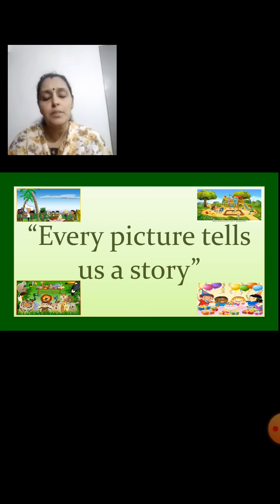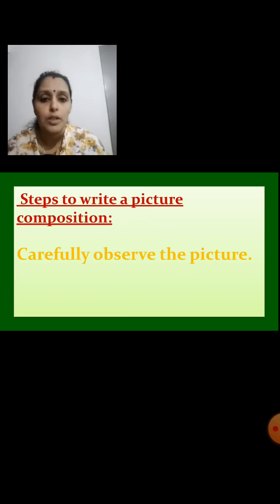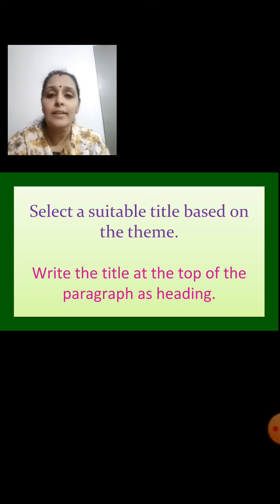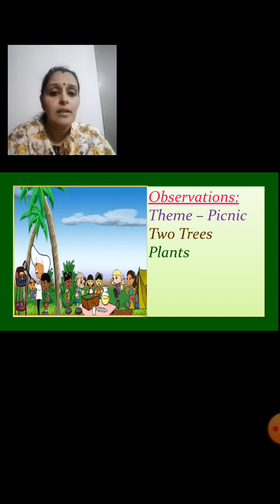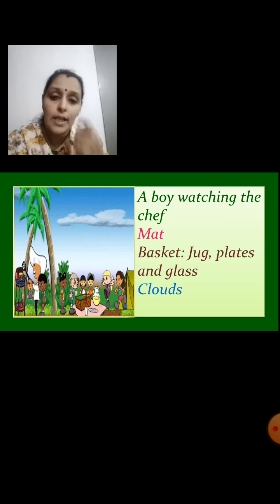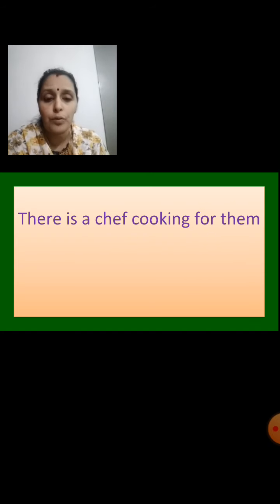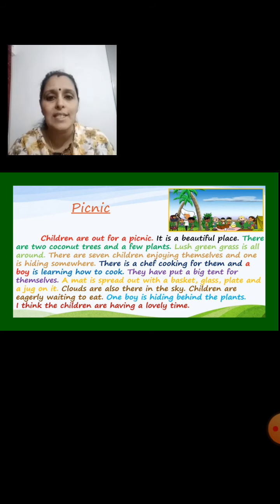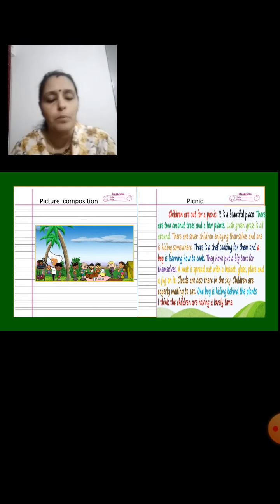Class 3 | English : Picture composition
Class_3_English_Picture_composition_15_May_2020